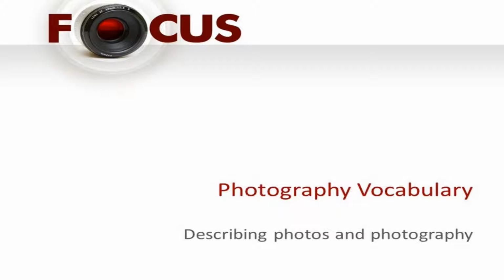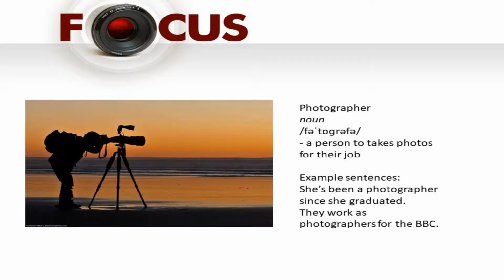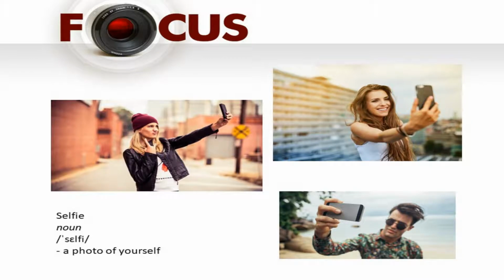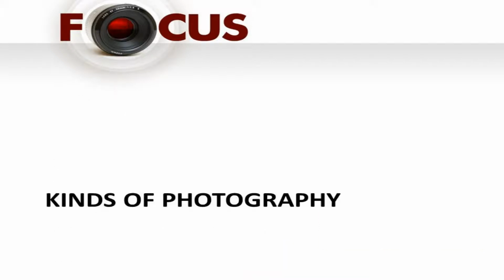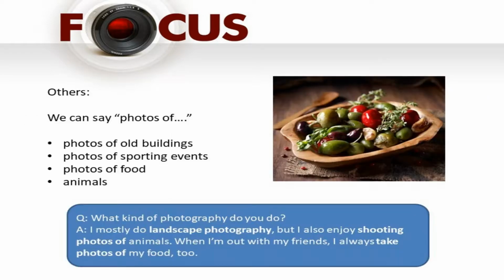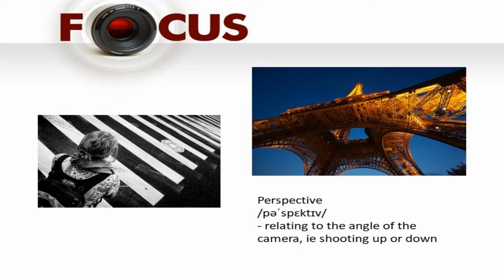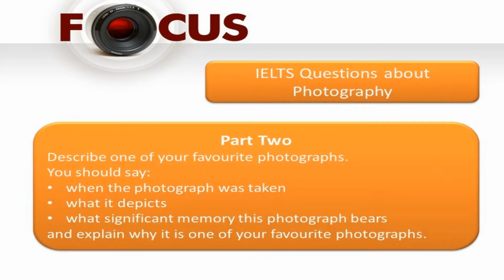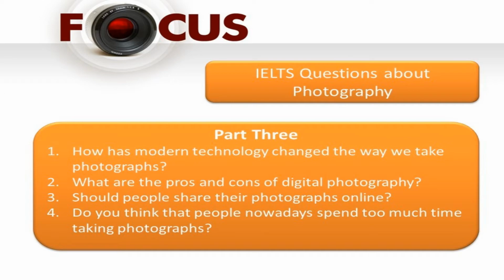Photography Vocabulary for IELTS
This video contains some vocabulary to help you with your IELTS test. Specifically, it includes vocabulary about photography and photographs. These words can help you to answer questions like "Do you like taking photos?" and "Describe a photograph."